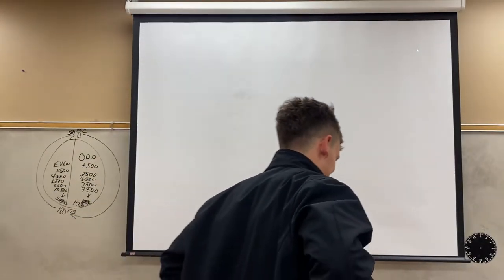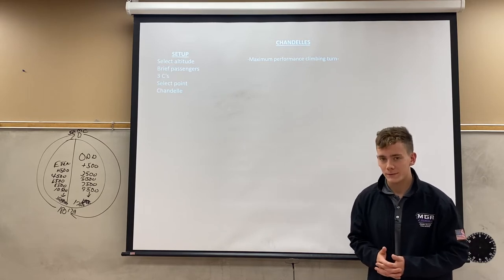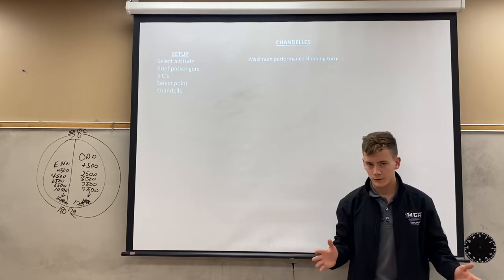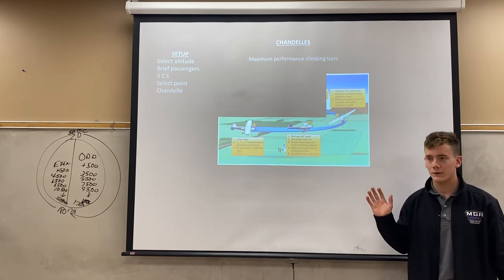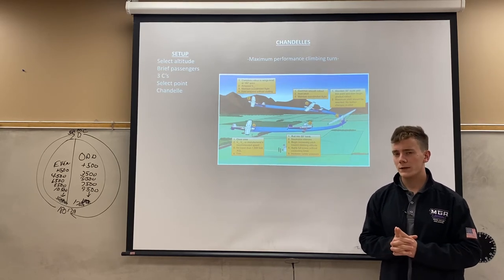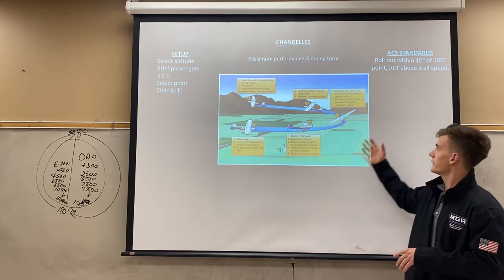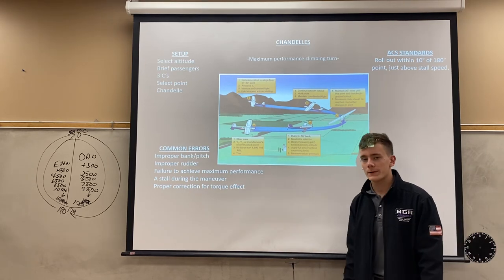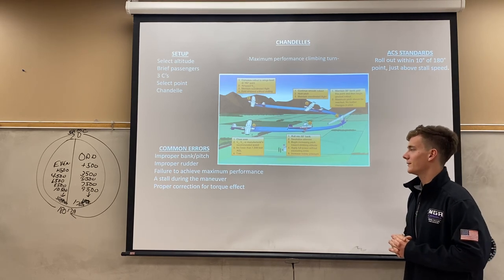How to do Chandelles - Patrick Garrett Callahan - CFI ground school